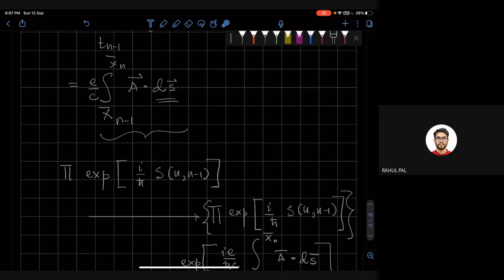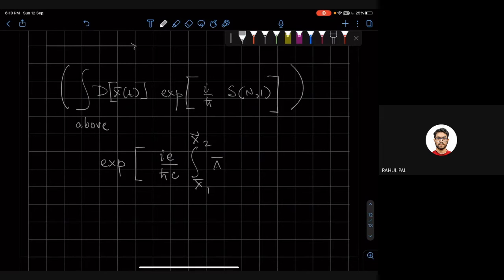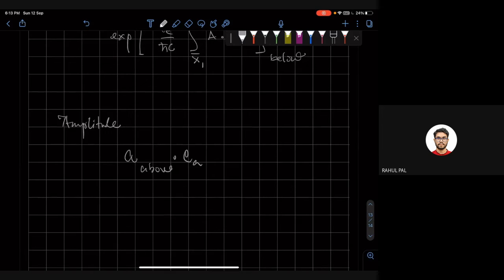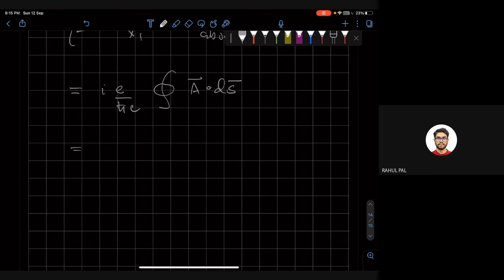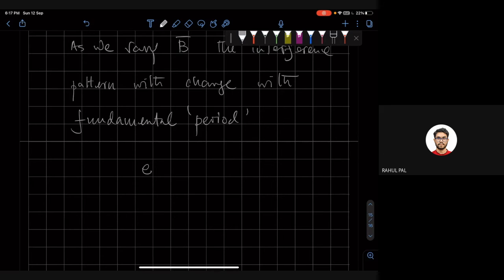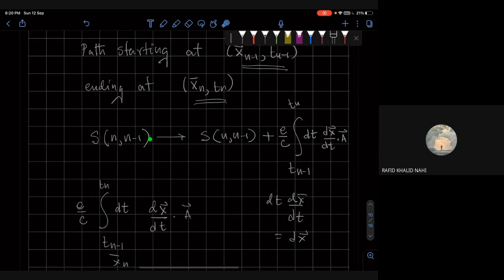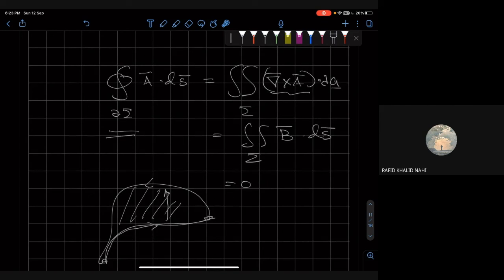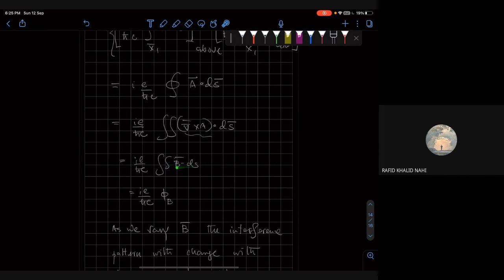QM III L23V5: The Aharanov-Bohm Effect II